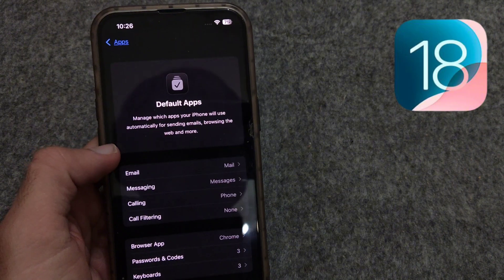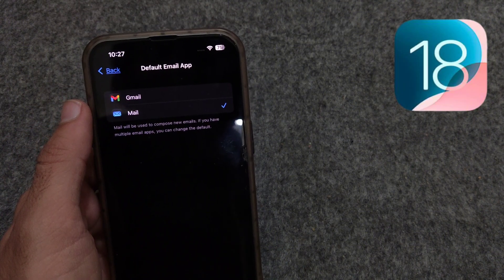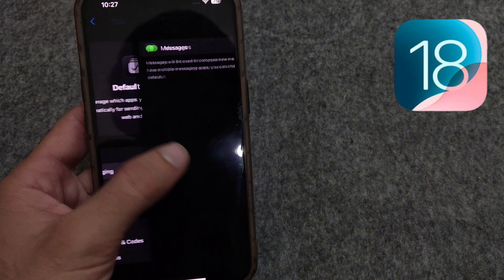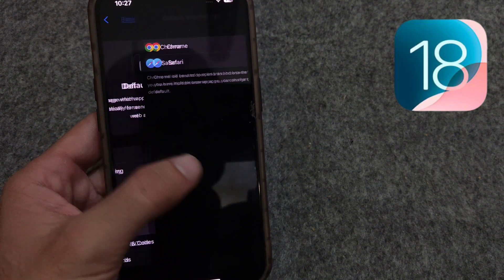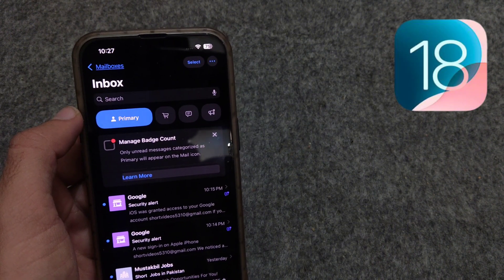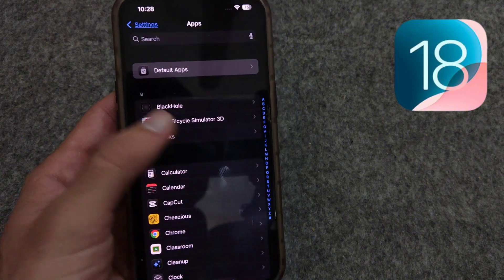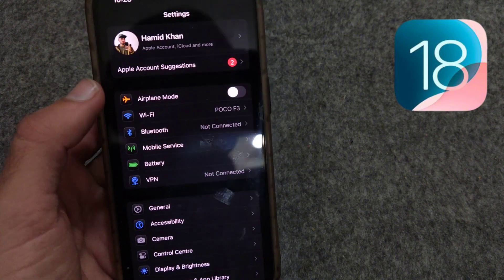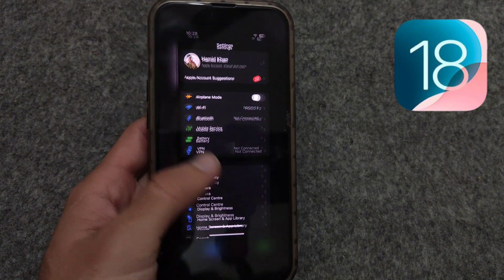IOS 18.2 RC update new features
In this video i am going to tell about new features in IOS 18.2 RC update

===Social===

===Channel===